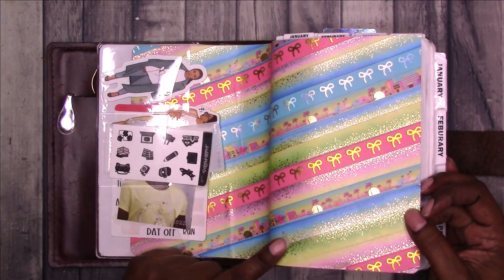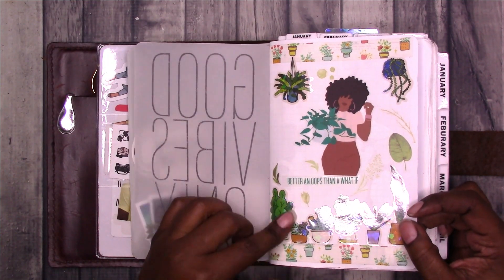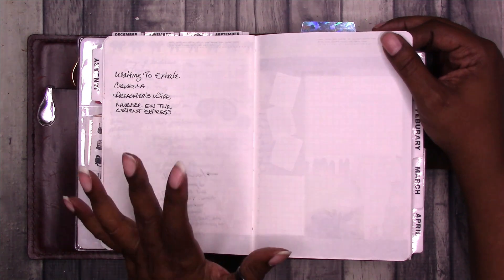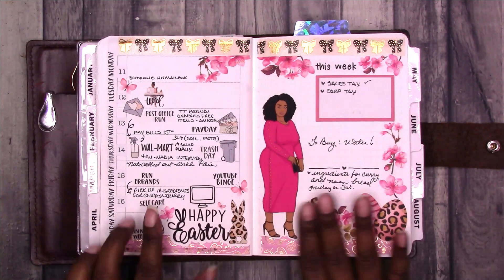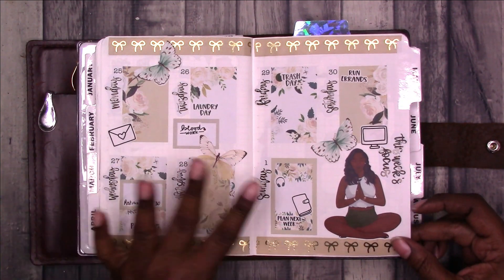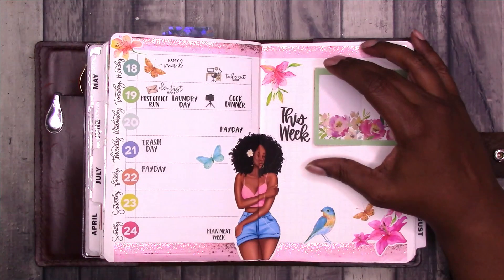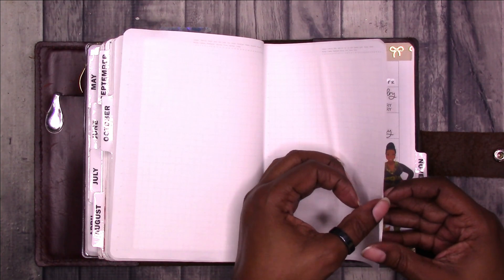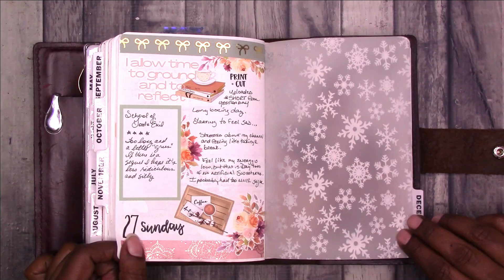THE ENTIRE YEAR in ONE PLANNER 2022 B6 Stalogy Flip Through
The long awaited flip through of my B6 Stalogy Everyday Planner is here. Join me for the flip through of the entire year of 2022 in one planner! I feel so accomplished.

SHOPS
LET'S GET PLANNED

MLG & Co.

Rachelle

Designs By Rachelle LLC
Scrapcraftastic